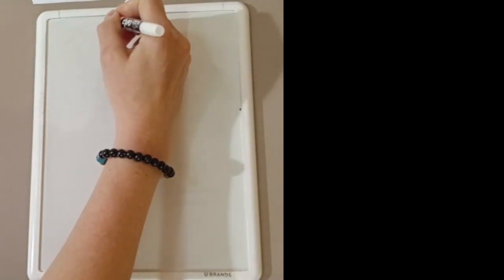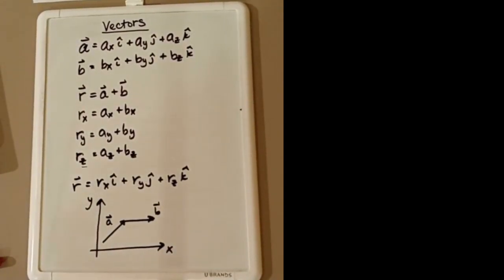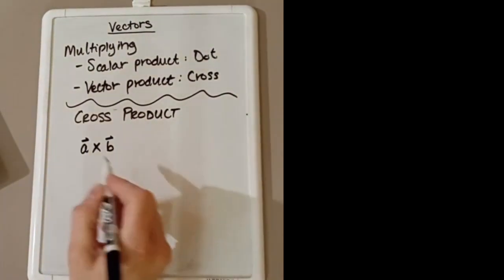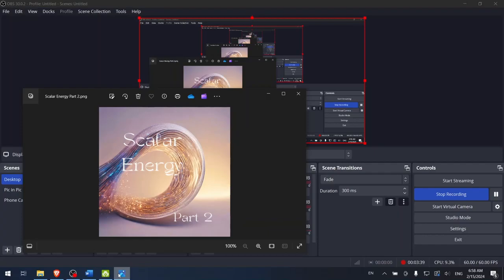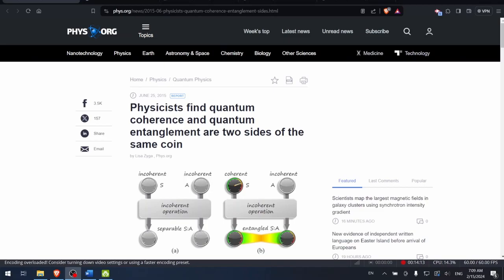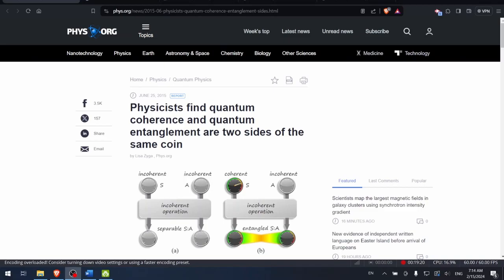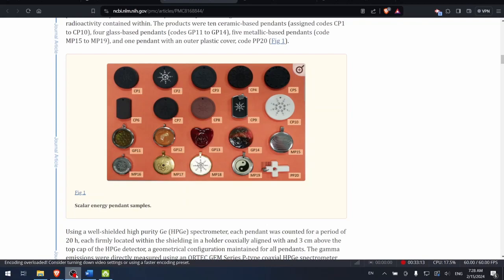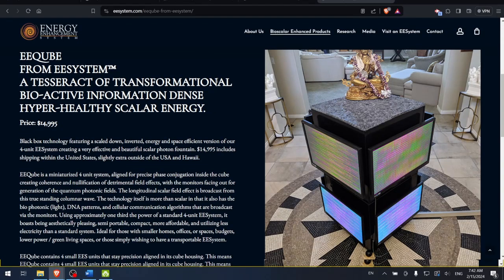Episode 6: Scalar Energy Part 2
In this episode, we continue our discussion about scalar energy. Last time we talked about the definition of scalar waves and the principle of quantum entanglement. This time we'll talk about scalar energy as it pertains to consciousness and healing.

Are our thoughts scalar waves? Can scalar waves interact with our physical bodies? Can we show that scalar waves exist?
Let's take a random walk and find out!

Are scalar energy pendants dangerous?